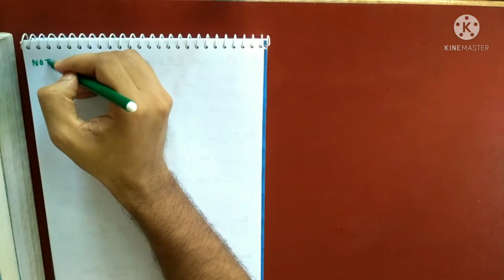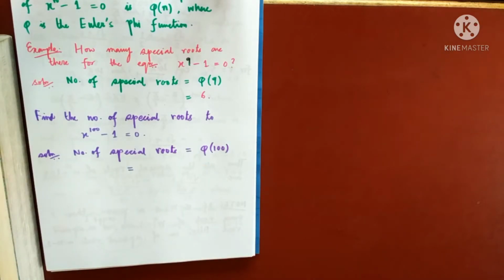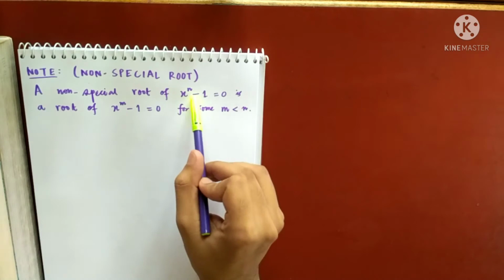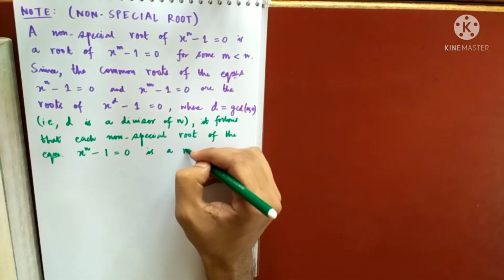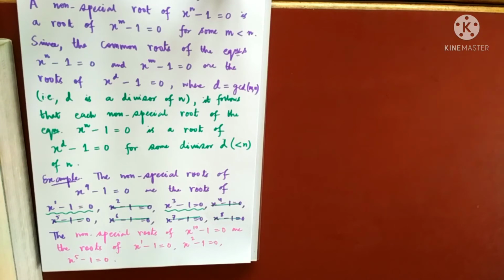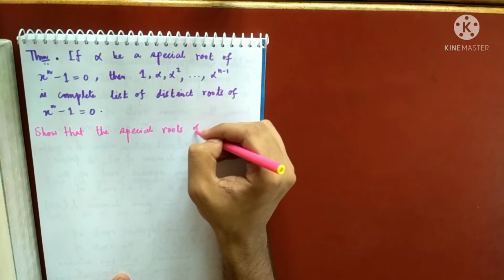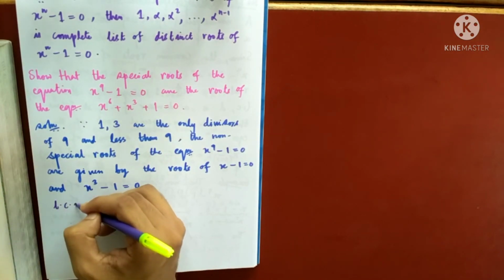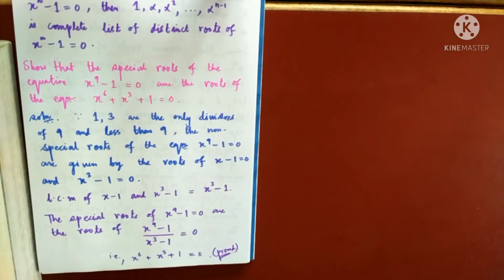7.4- Binomial Equations: Special roots. Problem Solving.